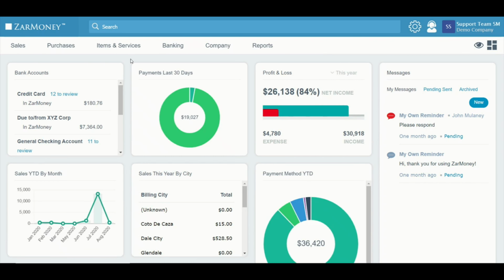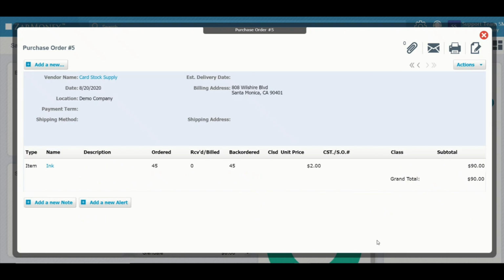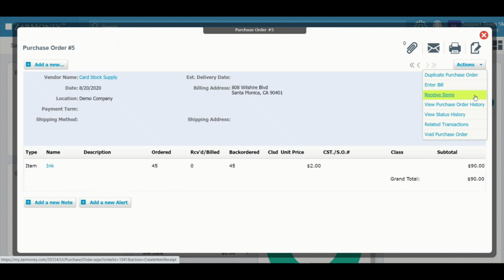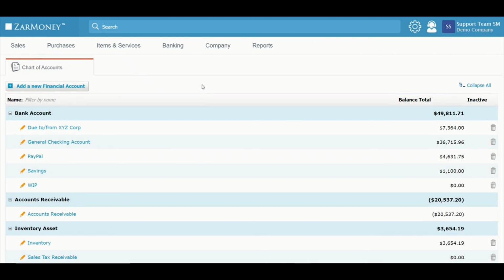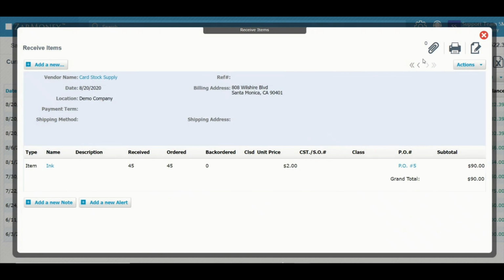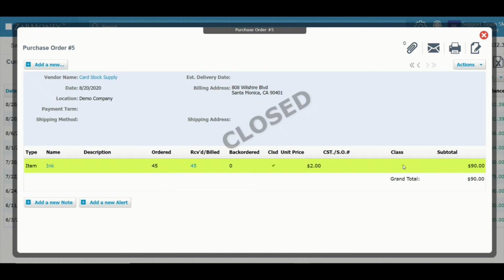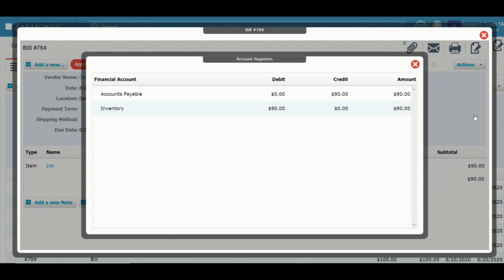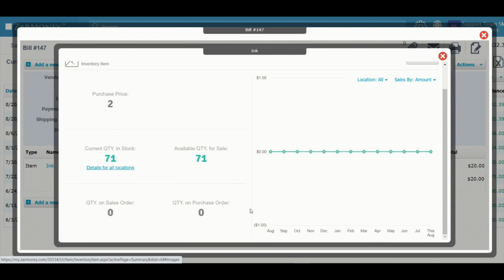Difference Between a PO, Receive Item & Bill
Learn the difference between a Purchase Order (PO), Receive Item & Bill in this training video and customize the workflow to work for you!